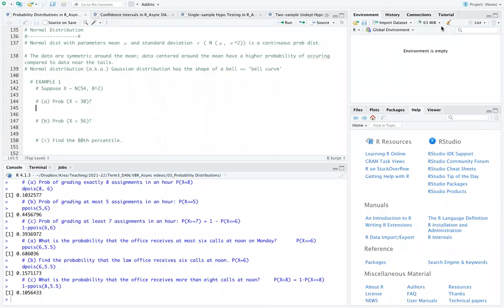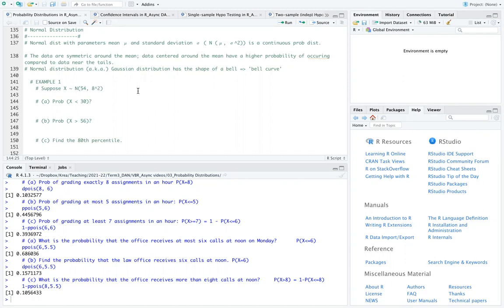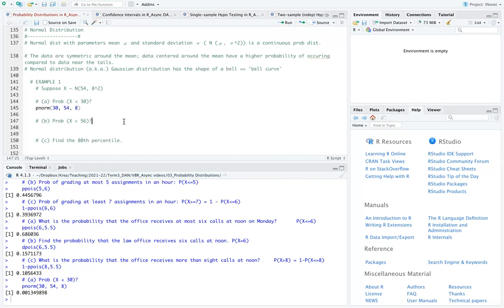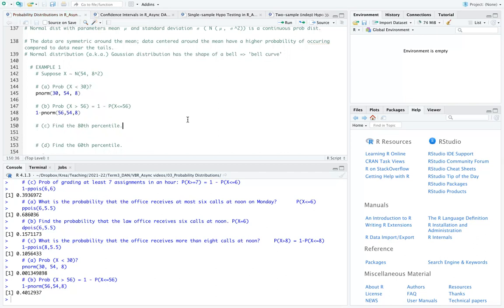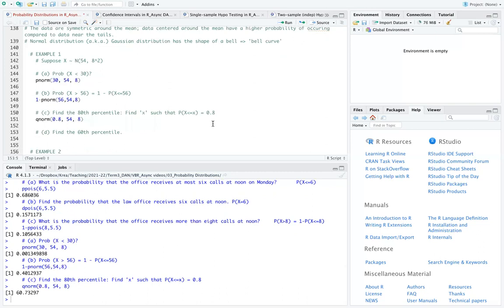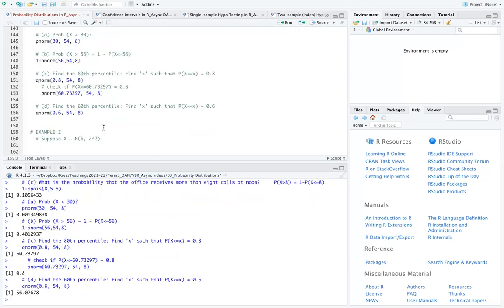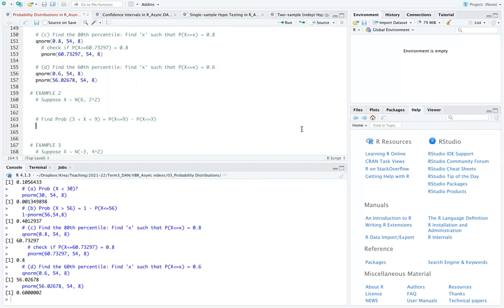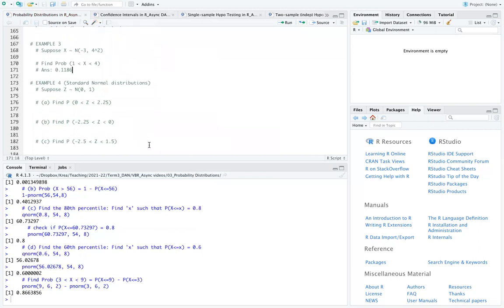Probability Distributions in R_Part 03 (Normal dist)